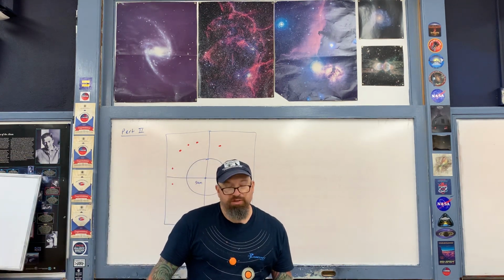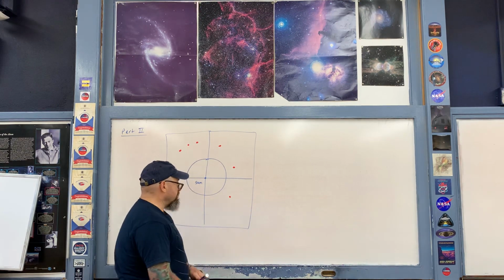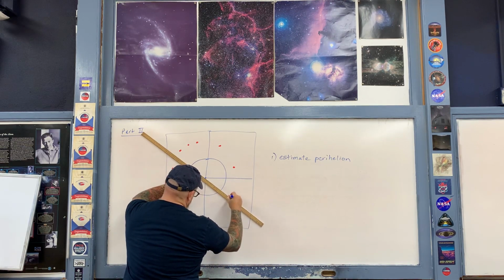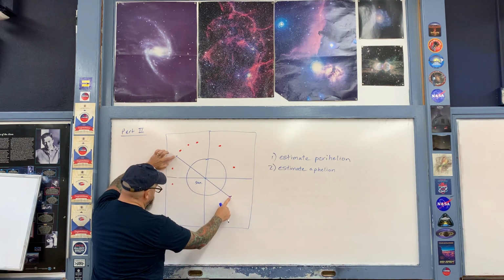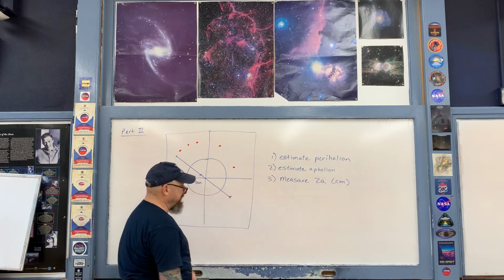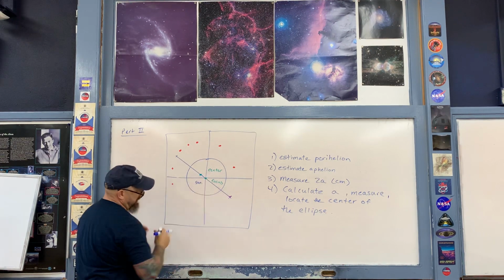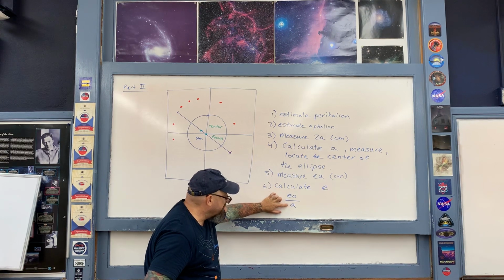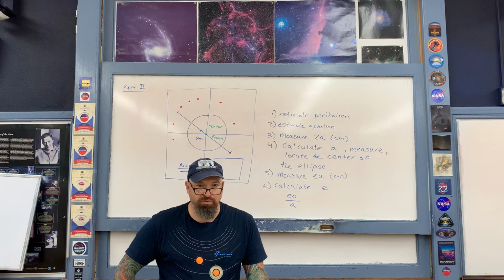Mini Lab The Orbit of Mars Instructions Part 2